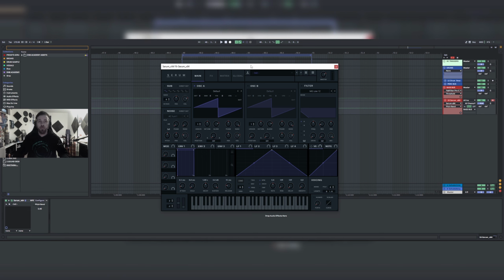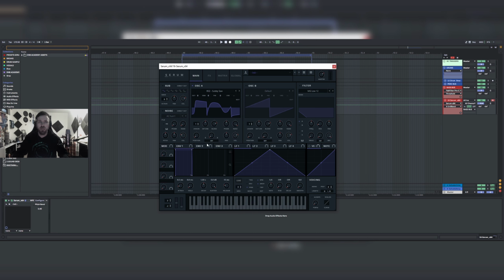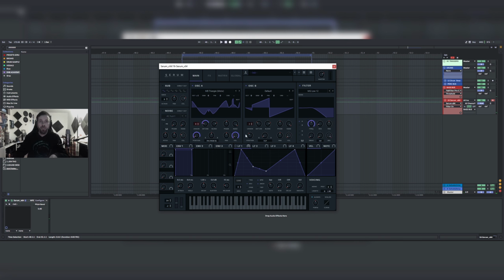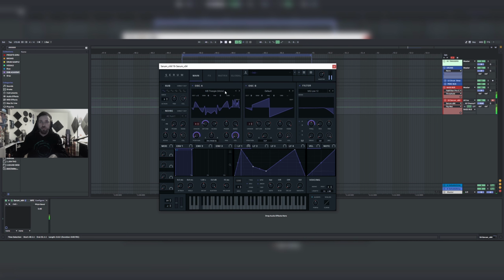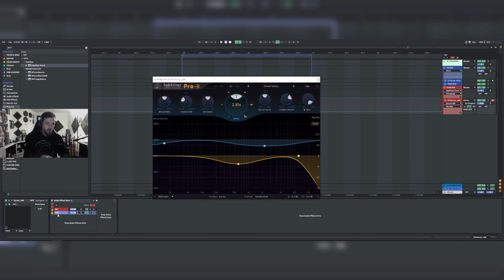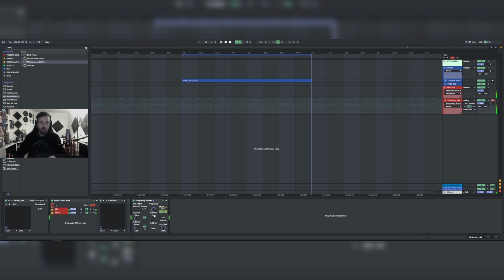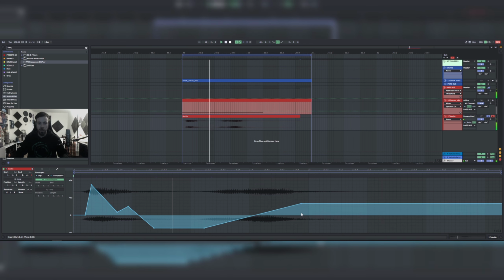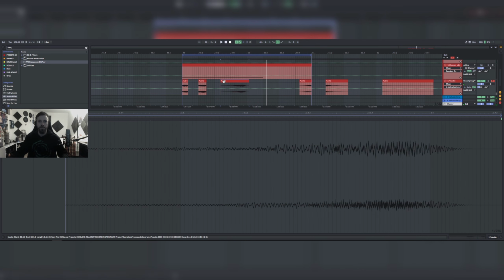How to make CRAZY Detuned Synths in Serum | DNB Academy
Learn how to make detuned synths in Serum in this in-depth Drum & Bass sound design tutorial from DNB Academy.

Related written guide: How to Make Drum and Bass: A Step-by-Step Guide for Beginners